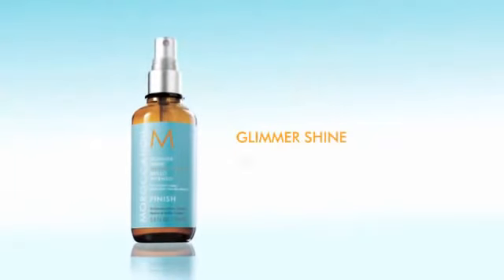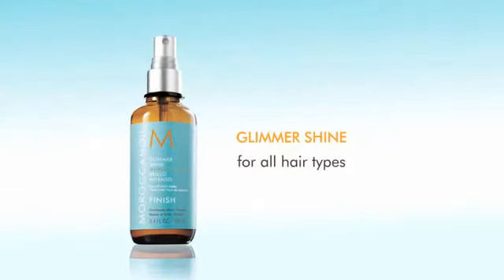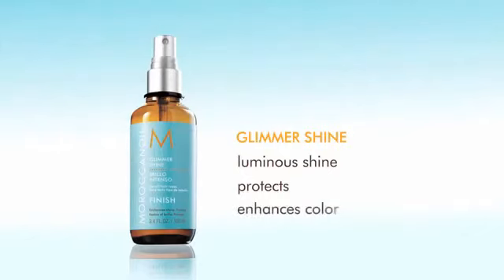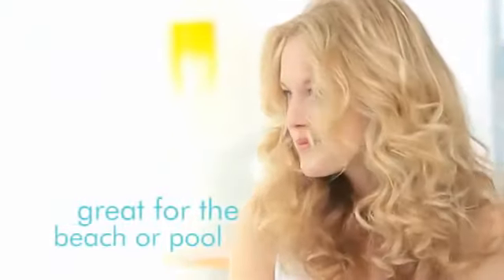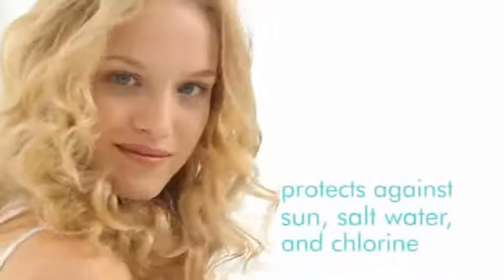Glimmer Shine Spray da Moroccanoil na Loja Glamourosa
Quer um brilho invejável nos seus cabelos? Experimente este spray de acabamento que atrai e reflete a luz para dar um brilho incomparável ao cabelo!